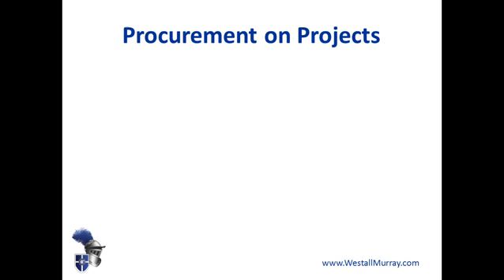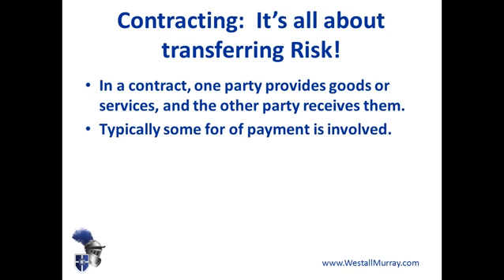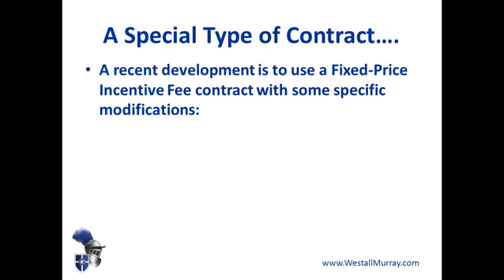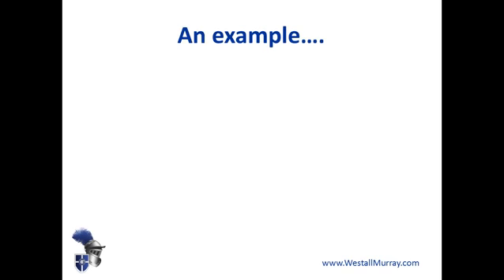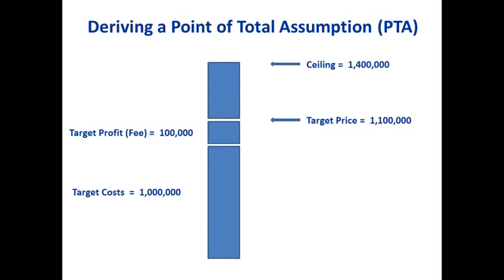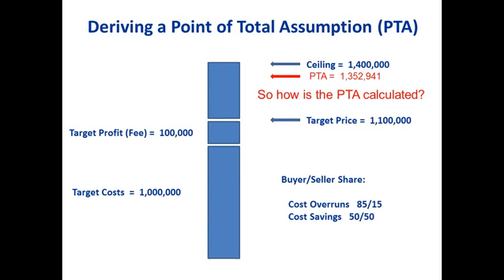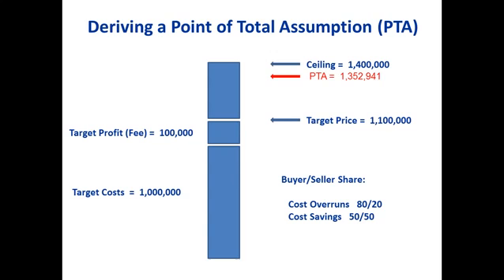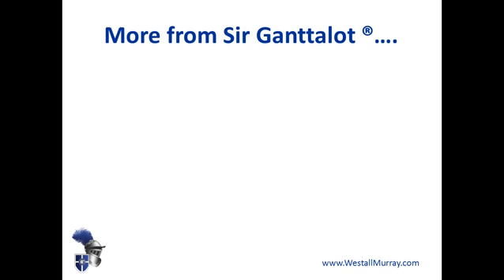PMP Exam preparation